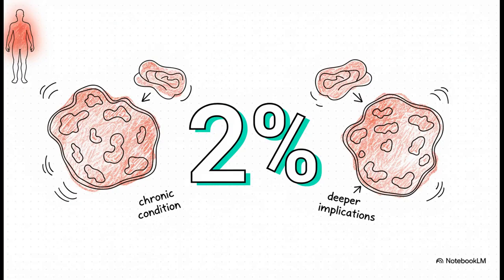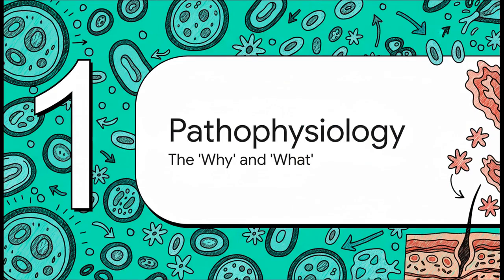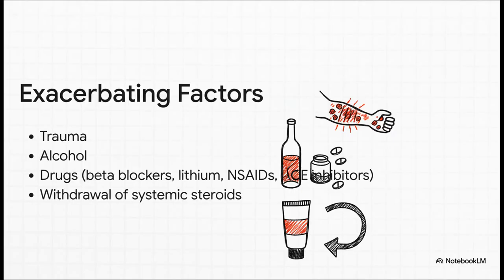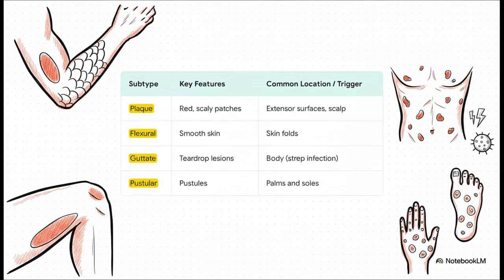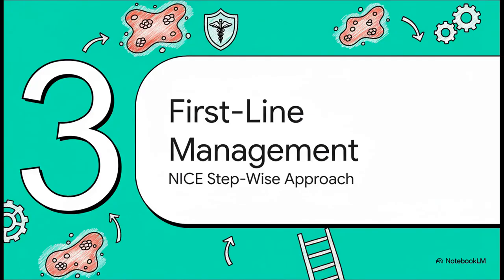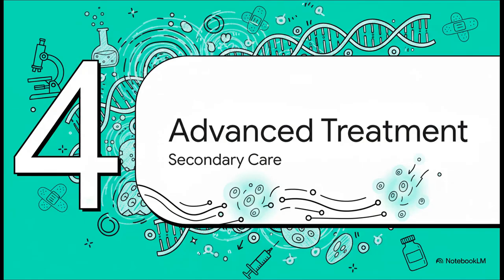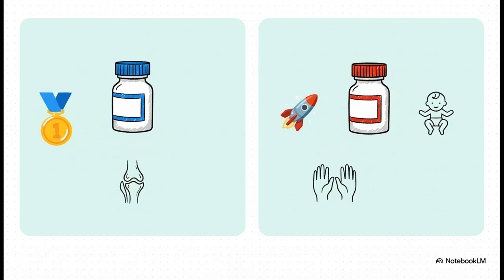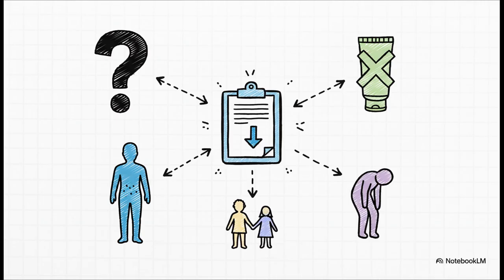Psoriasis A Clinical Review